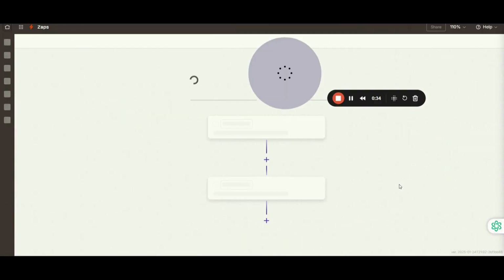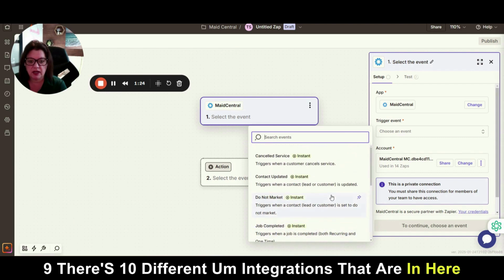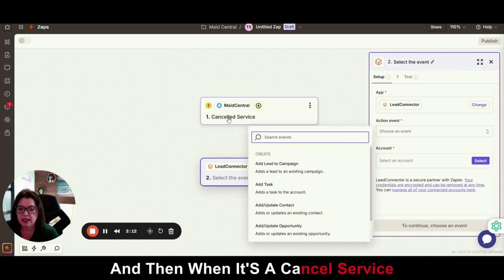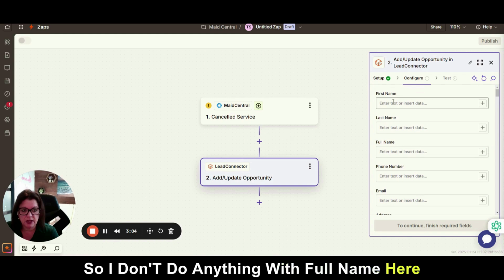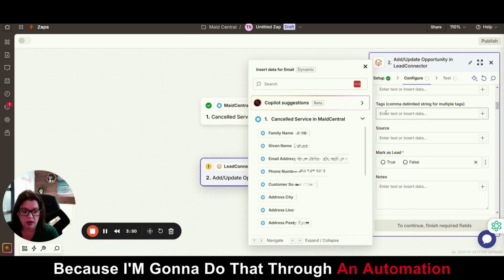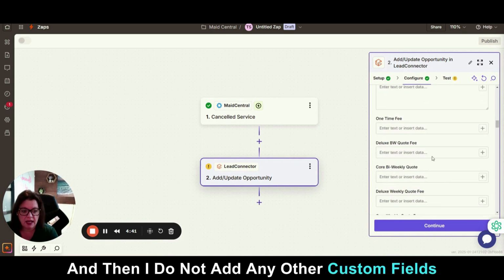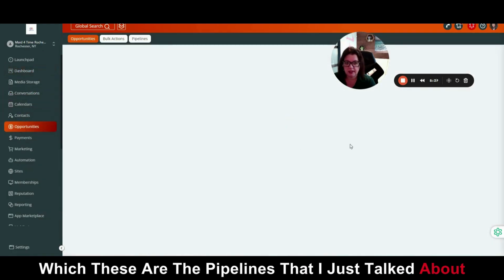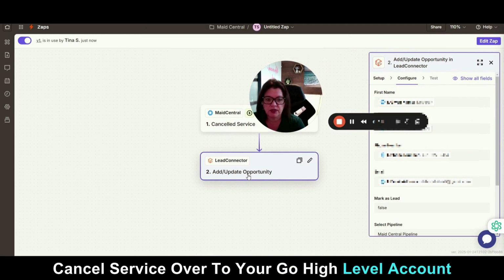How to Integrate Maid Central with Zapier | Step-by-Step Guide | Gohighlevel Advanced Tutorials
🚀 Want to automate your Maid Central workflow and connect it with other tools effortlessly? In this step-by-step tutorial, we’ll walk you through how to integrate Maid Central with Zapier, allowing you to streamline operations, improve efficiency, and save valuable time. Whether you're a cleaning business owner, agency, or service provider, this guide will help you automate repetitive tasks and scale your business effectively.

🔹 What You’ll Learn in This Video:
✅ What is Zapier, and how does it work with Maid Central?
✅ Step-by-step process to connect Maid Central with Zapier
✅ Best Zapier integrations to automate your cleaning business
✅ How to trigger automated workflows for scheduling, invoicing, and notifications
✅ Troubleshooting common Zapier integration issues
✅ How to use Zapier to connect Maid Central with GoHighLevel, Slack, Gmail, and other tools

🔹 Why Use Zapier with Maid Central?
Zapier is a powerful automation tool that connects different apps and services without coding. By integrating Maid Central with Zapier, you can:
🔸 Automate appointment scheduling and follow-ups
🔸 Send automatic notifications to clients and team members
🔸 Sync leads and customer details with CRM tools like GoHighLevel
🔸 Create automatic invoices and payment reminders
🔸 Reduce manual data entry and increase productivity

🔹 Step-by-Step Guide to Integrating Maid Central with Zapier:
Step 1: Sign Up for Zapier

Visit Zapier.com and create a free account if you don’t have one.
Explore available integrations and templates for Maid Central.
Step 2: Connect Maid Central to Zapier

Log in to your Maid Central account.
Navigate to API settings and copy your API key (if applicable).
Open Zapier, click on "Create a Zap," and select Maid Central as the trigger app.
Step 3: Choose a Trigger Event

Select the event that will initiate the automation (e.g., "New Booking Created" or "Client Added").
Test the trigger to ensure it pulls data correctly from Maid Central.
Step 4: Set Up an Action in Another App

Choose the app you want to connect with (e.g., GoHighLevel, Gmail, Slack, Google Sheets).
Select an action, such as "Send an Email" or "Create a New Contact."
Map the data fields to ensure accurate automation.
Step 5: Test & Activate Your Zap

Run a test to confirm that the integration is working correctly.
Once everything is set up properly, turn on the Zap.
🔹 Best Zapier Automations for Maid Central:
📌 Sync New Bookings with Google Calendar – Automatically add new Maid Central appointments to Google Calendar.
📌 Send Automated SMS Reminders – Connect Maid Central with Twilio or GoHighLevel to send appointment reminders.
📌 Invoice Automation – Integrate with QuickBooks or Stripe to auto-generate invoices for completed jobs.
📌 Team Notifications on Slack – Notify your cleaning team in Slack when a new job is scheduled.
📌 Lead Management – Automatically send new client inquiries to a CRM like GoHighLevel for follow-ups.

🔹 Troubleshooting Tips:
⚡ Zapier is not detecting Maid Central data? – Check API settings and refresh the connection.
⚡ Automation isn’t working? – Ensure trigger conditions and data mapping are correct.
⚡ Need multiple integrations? – Use Zapier’s multi-step Zaps to automate complex workflows.